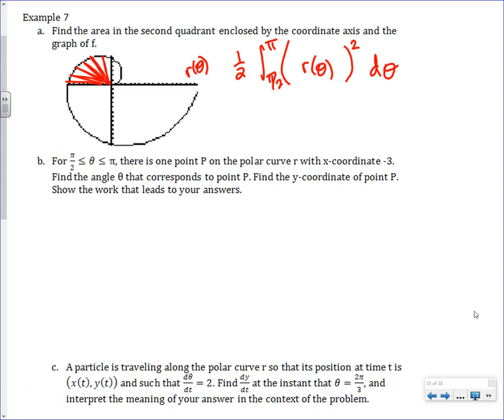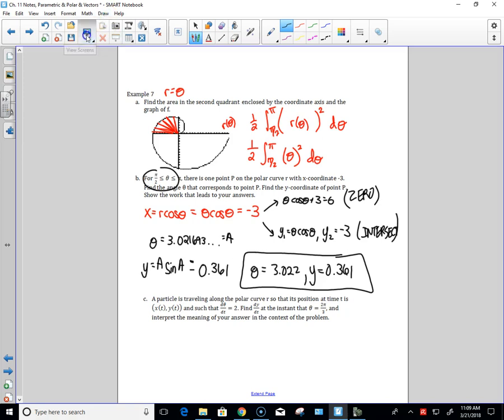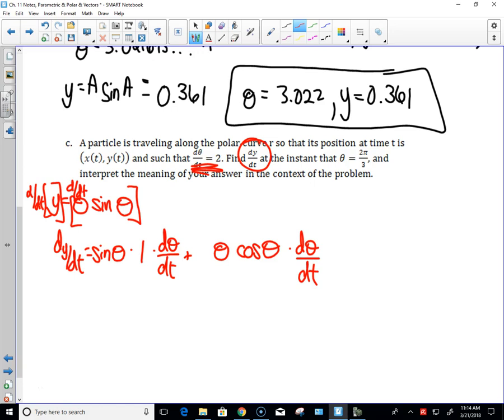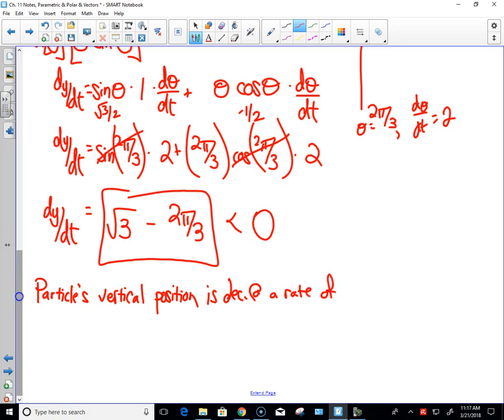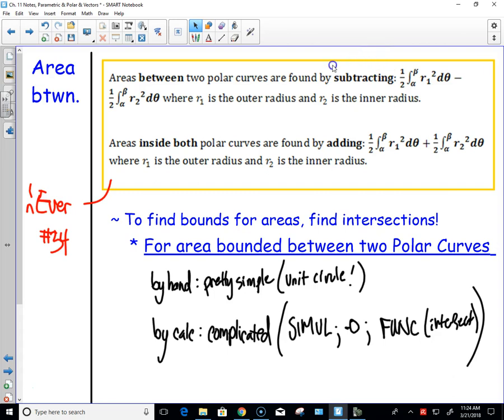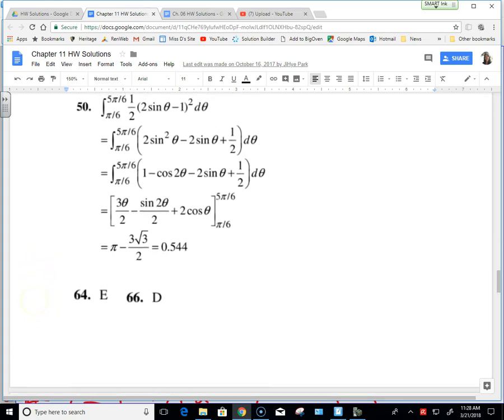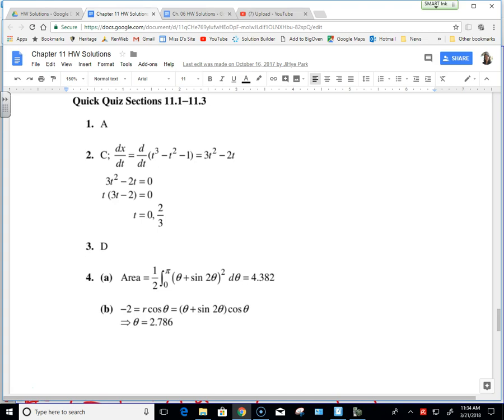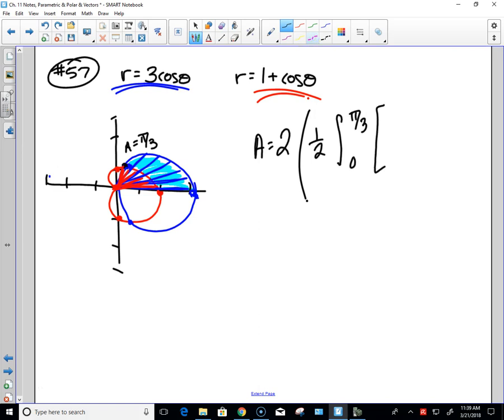CalcBC 03 21 18